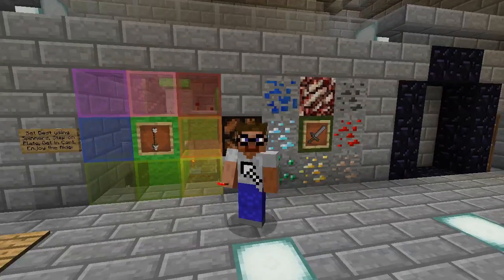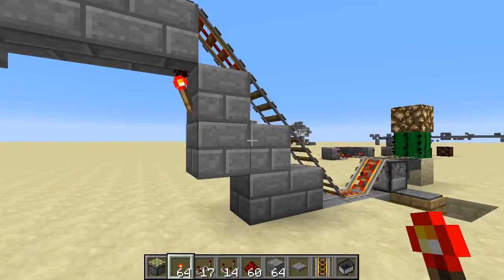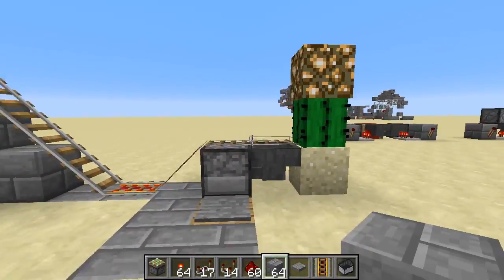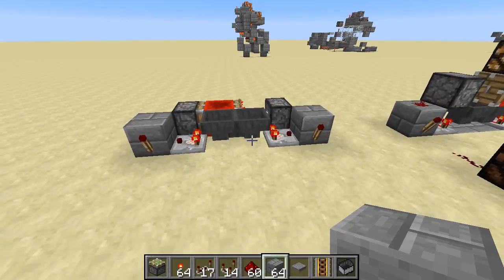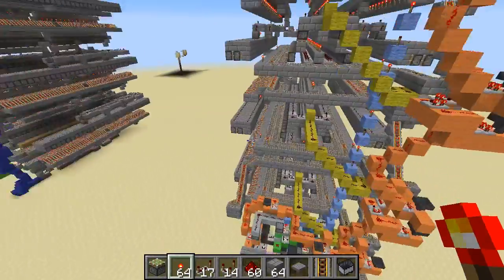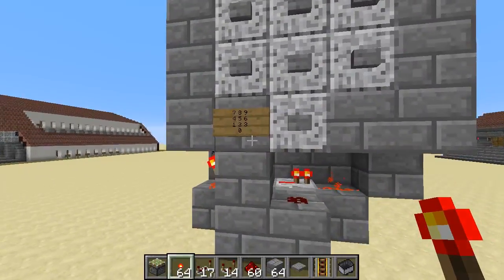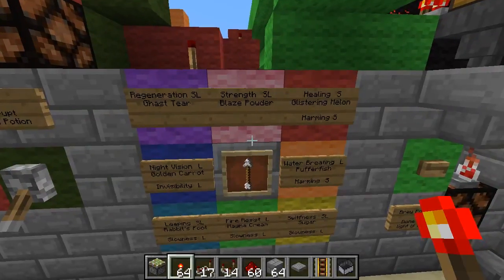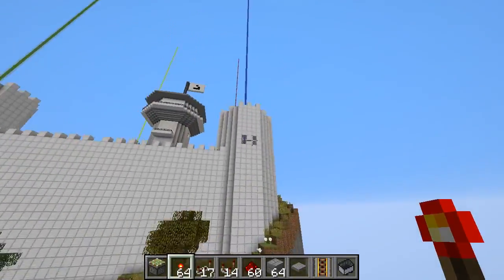Minecraft Simple Minecrat Station and Hopper Timer Pulse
Mumbo Jumbo put up a video of Useful Redstone Contraptions however, at least three of them can be built much simpler.

I have a simpler 'end of the line' minecart station that only uses 1 hopper, 1 dispenser, 1 pressure plate, 2 powered rails, 2 normal rails, 1 redstone torch, and 1 redstone dust.  This is much simpler than Mumbo Jumbo's design.

I also have a design for an empty minecart detector that returns the minecart back to the station for collection, which uses an additional 3 normal rails, 2 powered rails, a few blocks, and either 1 redstone torch or 1 lever to power the powered rails.  This, combined with the station above is basically one block wide, except for where the pressure plate is.

Mumbo Jumbo also showed off a modification of a hopper timer that give off a periodic pulse, using a hopper, a dropper and a comparator to create a small monostable circuit that is triggered by the moving redstone block of the hopper timer.
I show that it is much easier to add a single redstone torch to one of the blocks at the end of the hopper timer to get the same type if pulse, with much less resources.